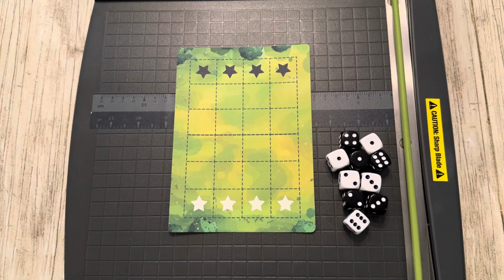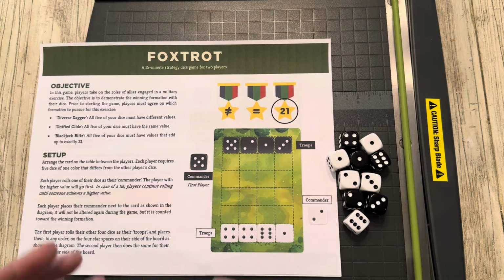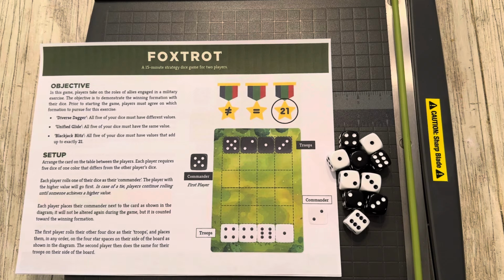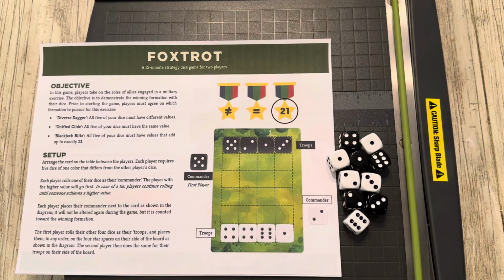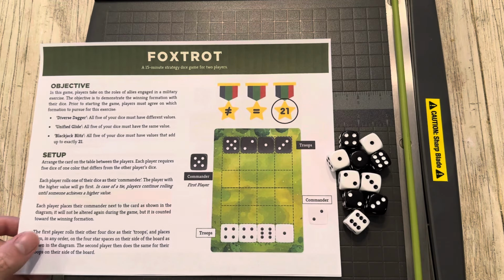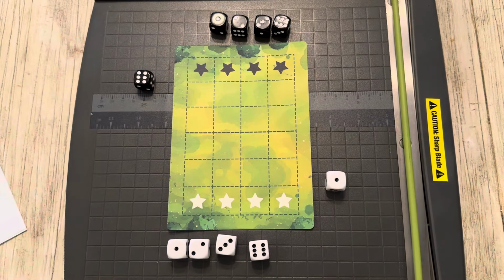How to Play: Foxtrot - A strategy dice game for two players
Edit: The target 21 formation has been changed to same parity in latest version (25.03.07) of the game.